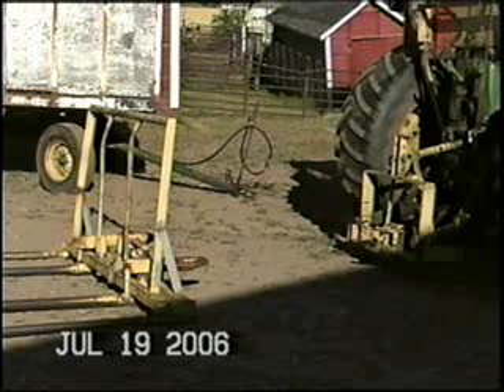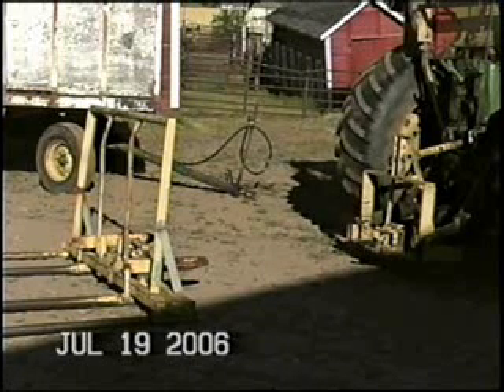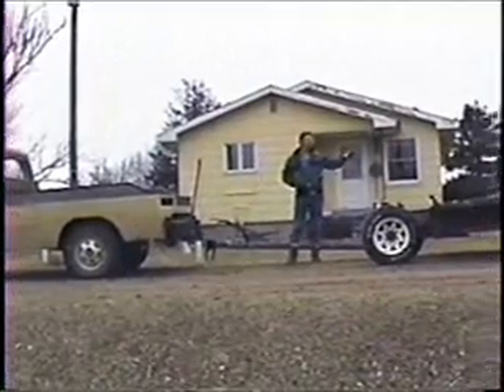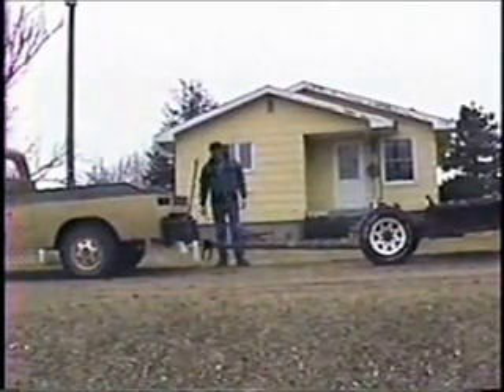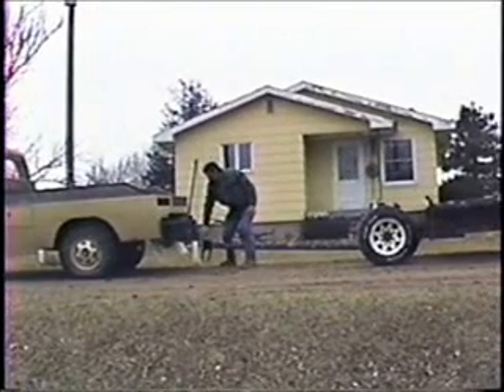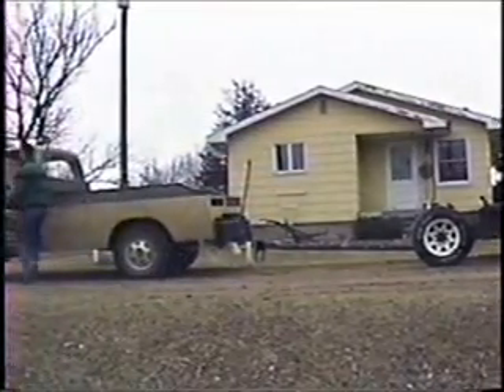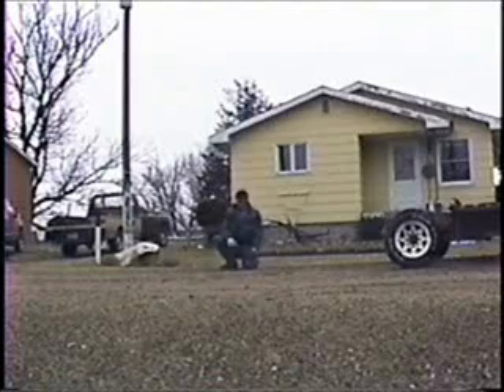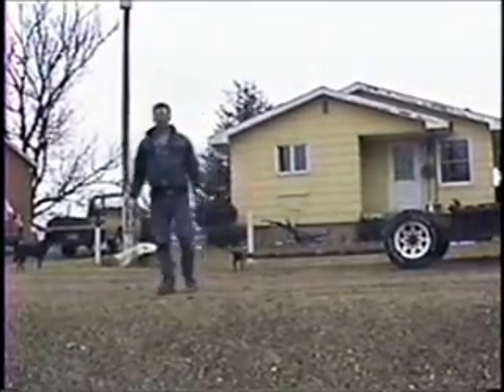The JSI Last Hitch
This is a easy way to skip the long hookups of 3-point hitches on tractors.
I created this invention.